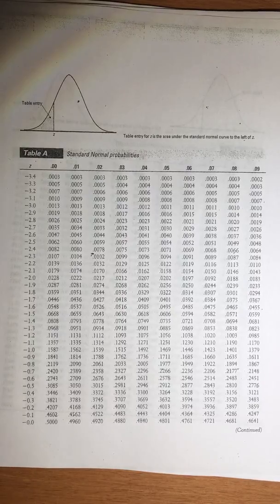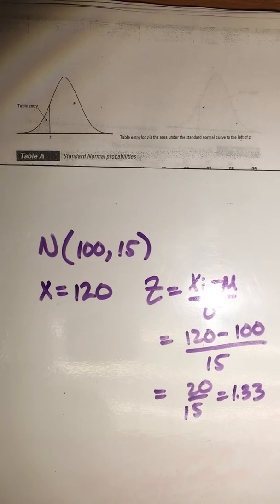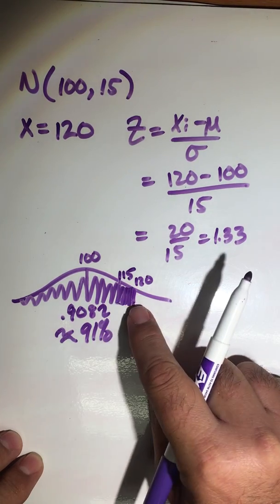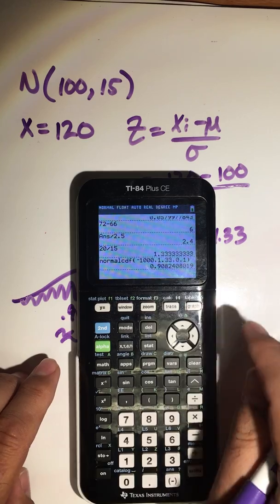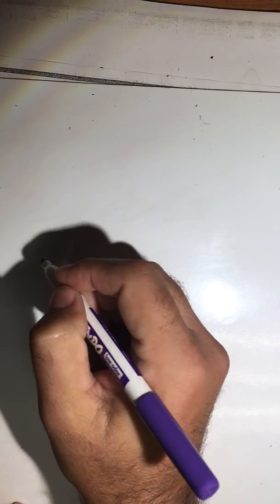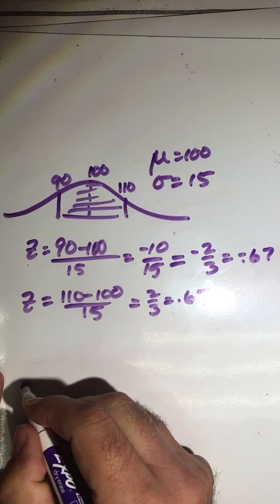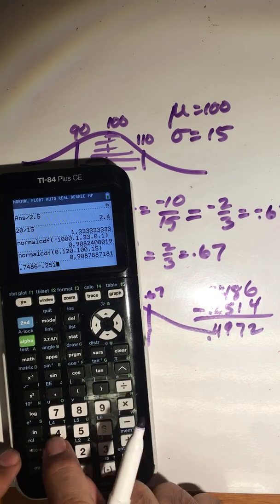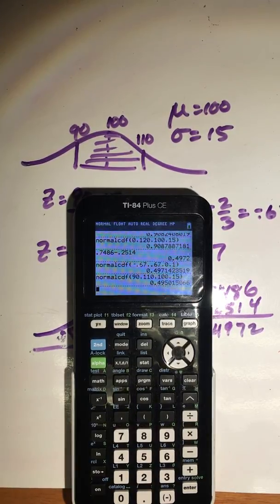Using a z table and normal cdf for normal calculations.